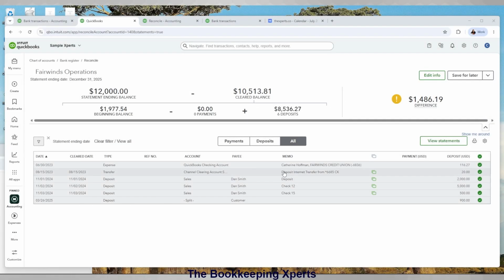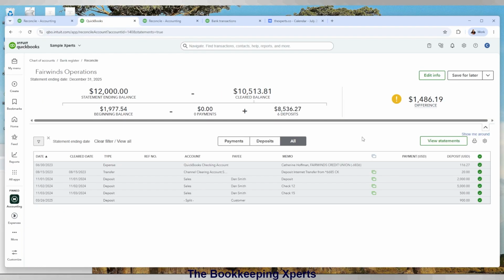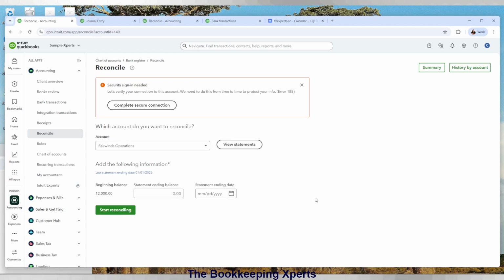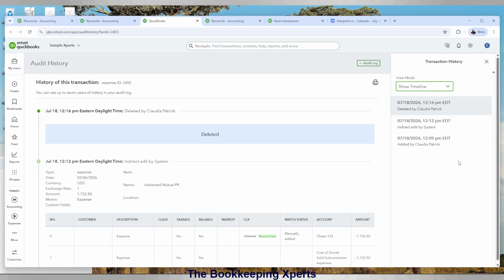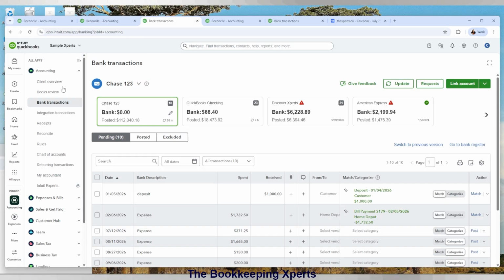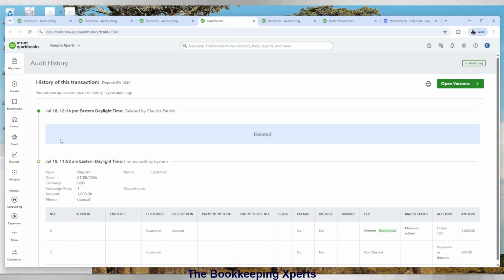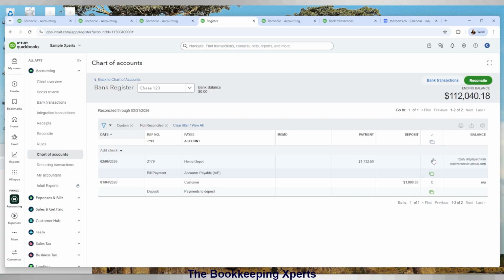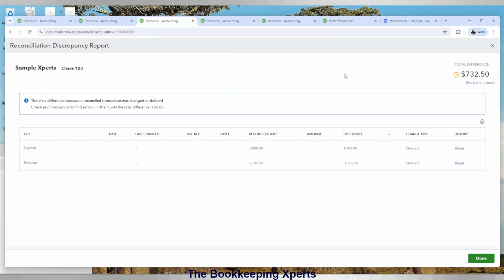How to Fix Reconciliation Error | QuickBooks Online Tutorial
In this step-by-step tutorial, you’ll learn how to find the cause of an incorrect beginning balance, identify changed or deleted transactions, fix missing or duplicate entries, and get your reconciliation difference back to $0.00.

This video covers:

How to review a reconciliation discrepancy
How to fix an incorrect beginning balance
How to find changed or deleted transactions
How to use the QuickBooks Audit Log
How to correct transaction reconciliation status
How to identify missing bank fees and interest
How to find duplicate or incorrectly dated transactions
When to unreconcile a transaction
Common mistakes to avoid during reconciliation

The most important rule: fix the transaction causing the discrepancy instead of entering a random adjustment just to make the difference disappear.